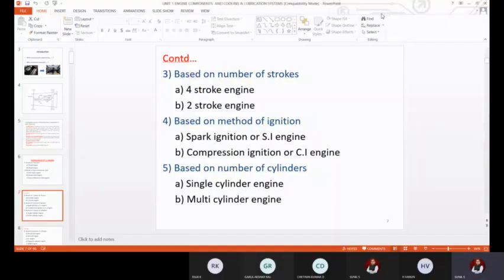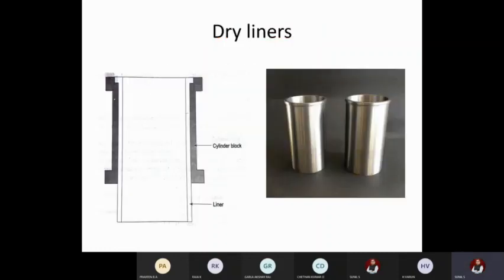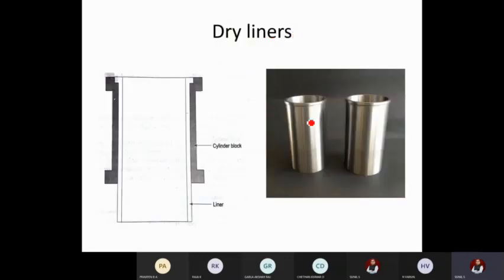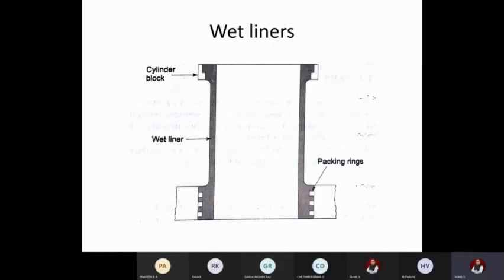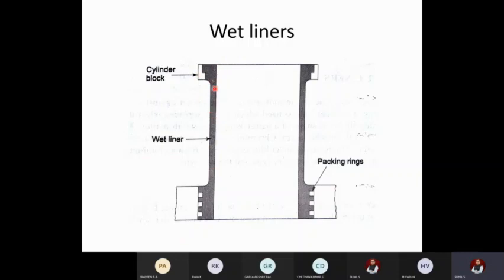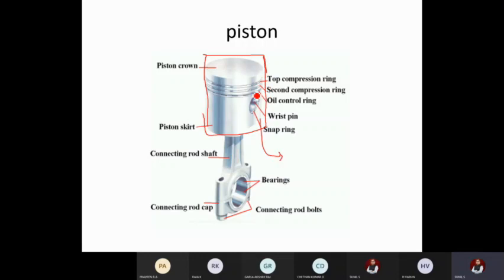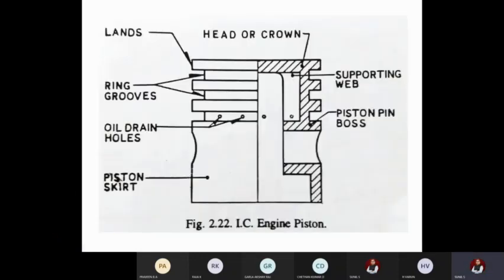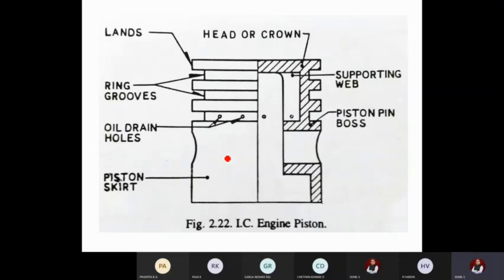Automobile Engineering - Liners and Piston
Description of Liners and Piston